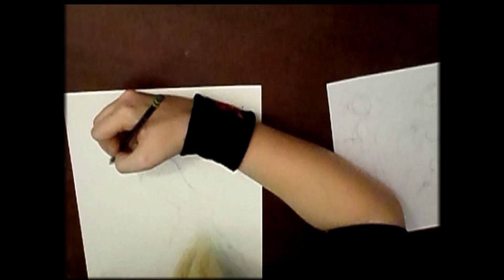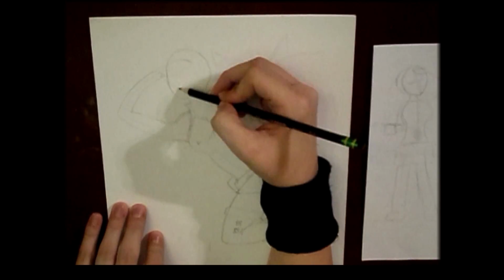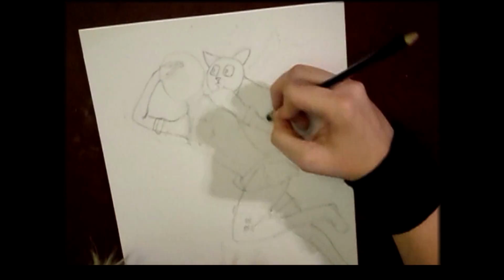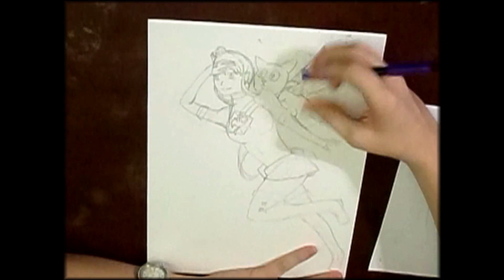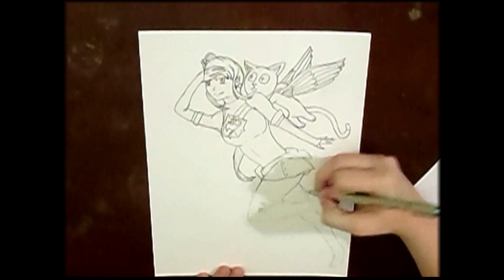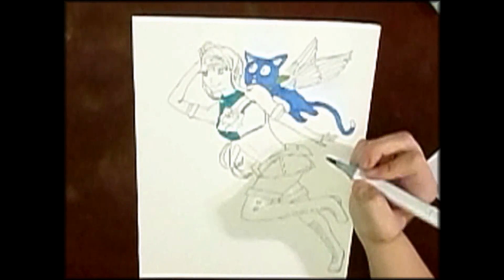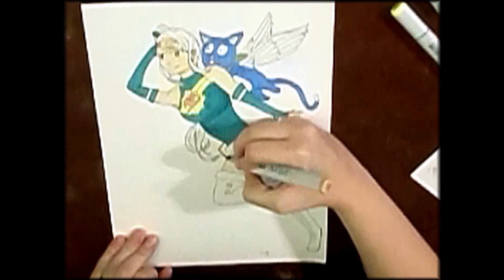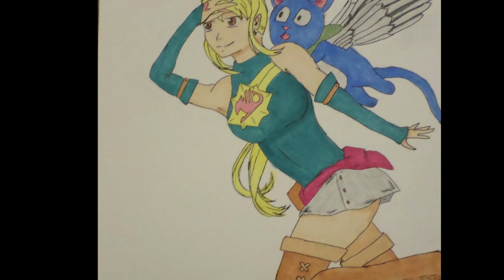TimeLapse Drawing: Lucy as Captain Marvel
Drawing mash-up of Fairy Tail's Lucy Heartfilia and Marvel's Captain Marvel.

If you have any ideas or request to make this channel better, I would love to hear them!